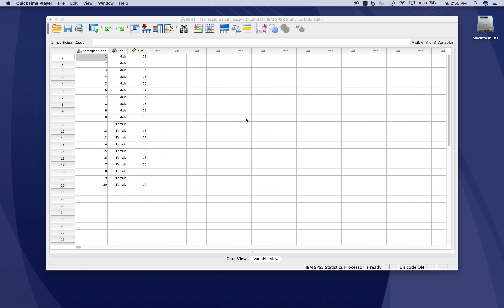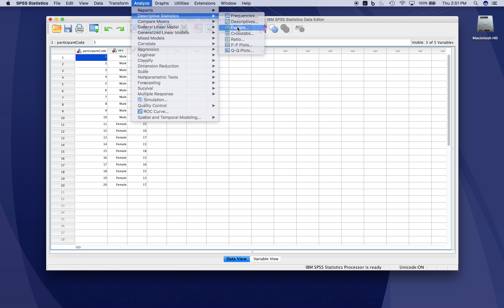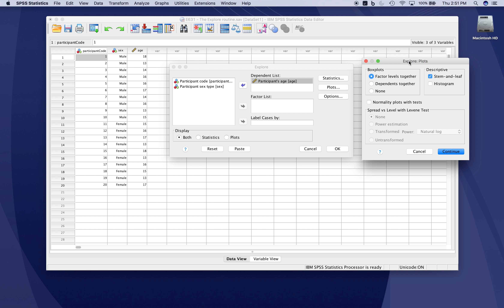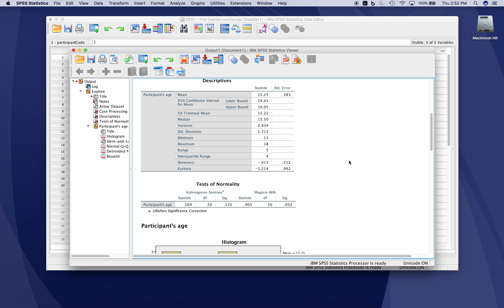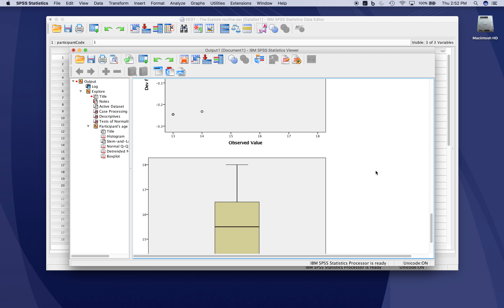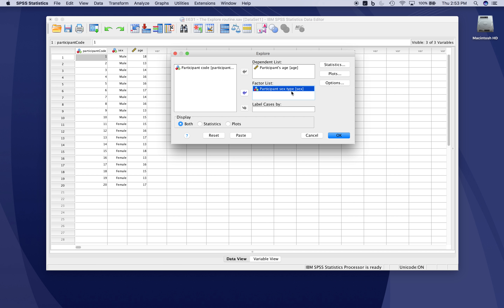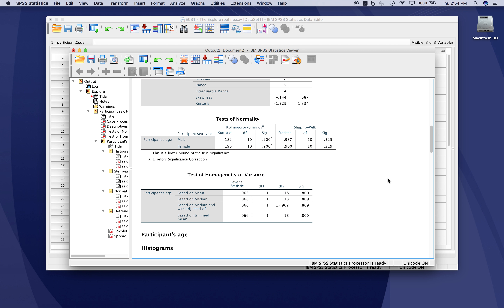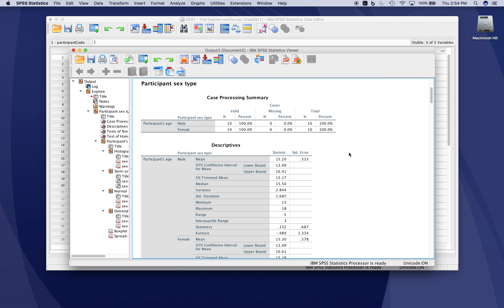The explore routine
A video to accompany:
Miksza, P., & Elpus, K. (2018). Design and Analysis for Quantitative Research in Music Education. Oxford University Press.